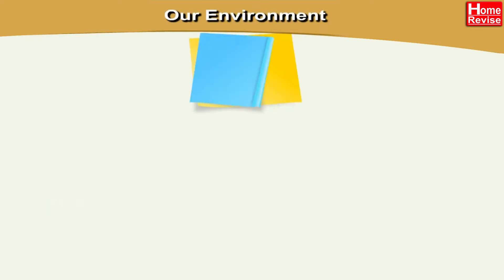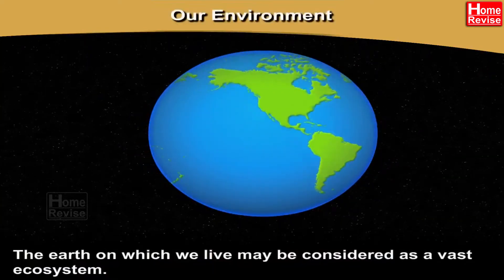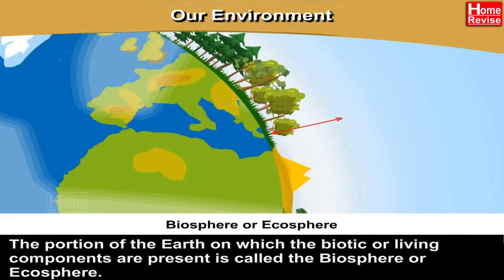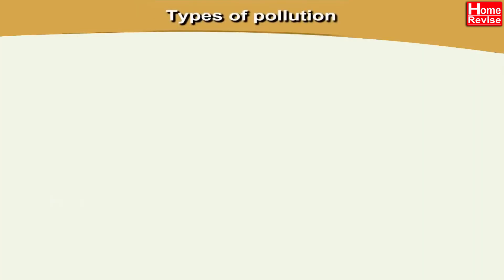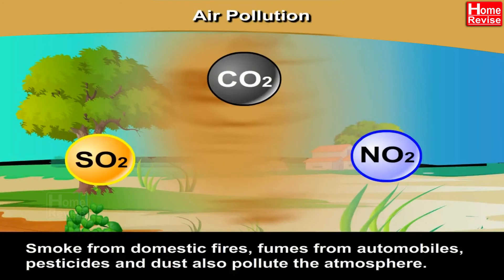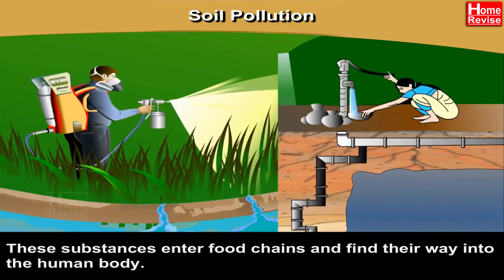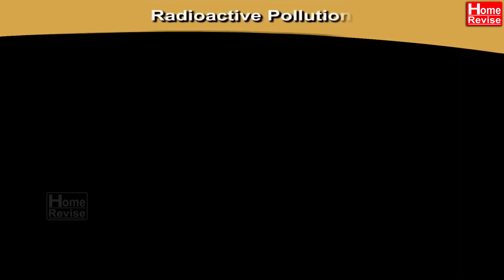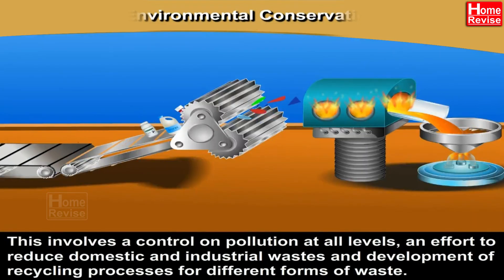Our Environment | Class 5 | Science | CBSE Board | Home Revise